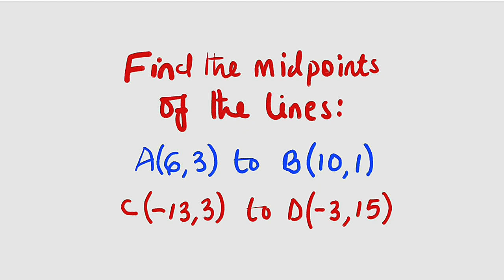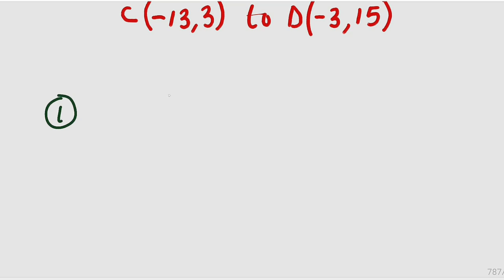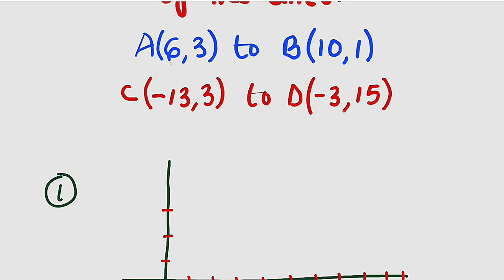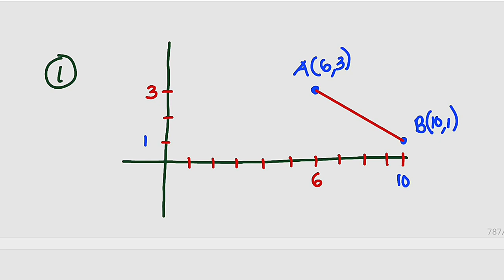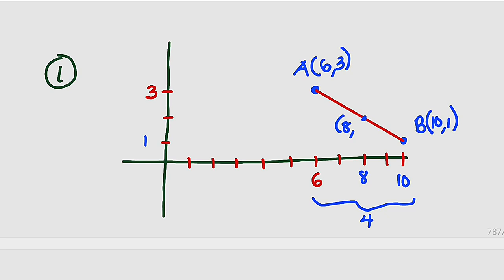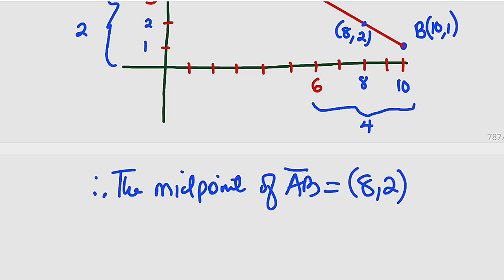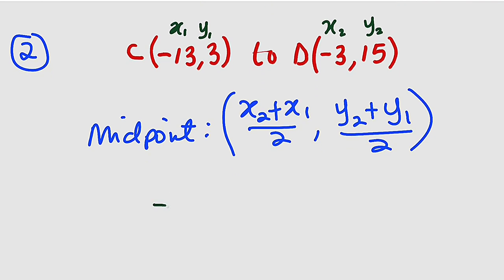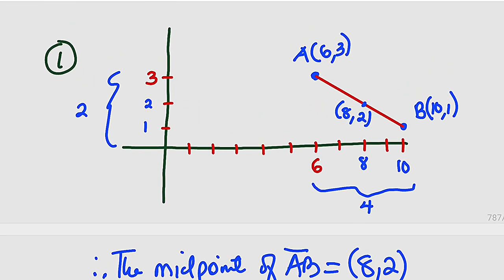How to find the midpoint of a line segment